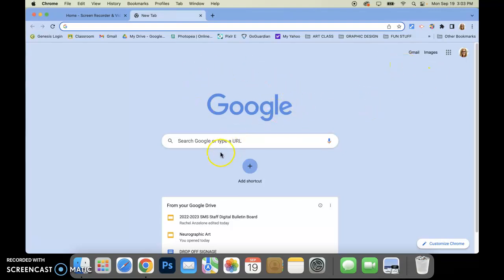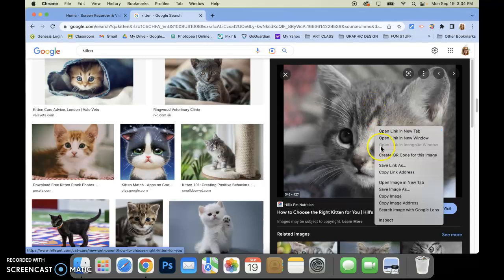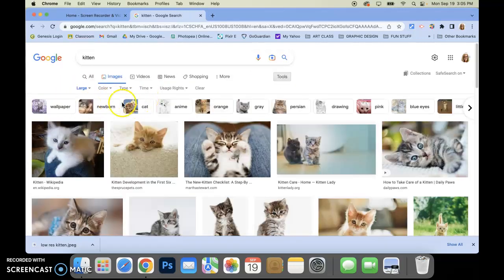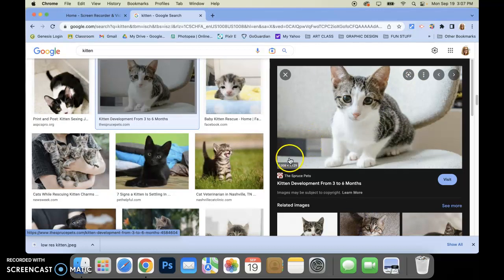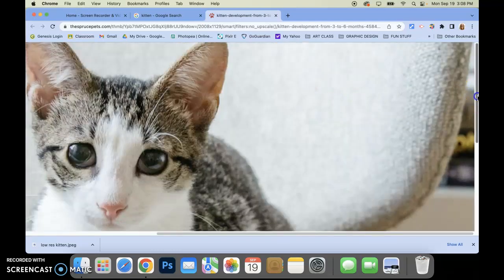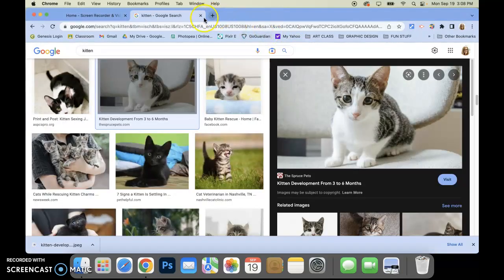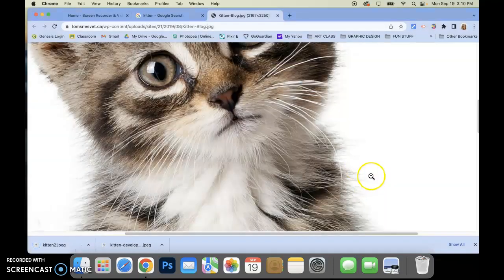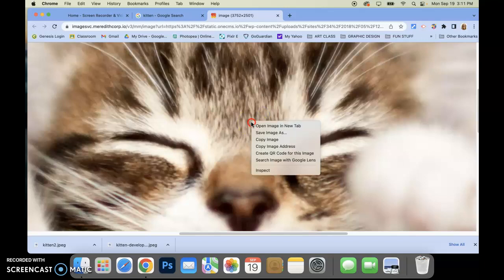Find and Saving Good Quality Images from the Internet